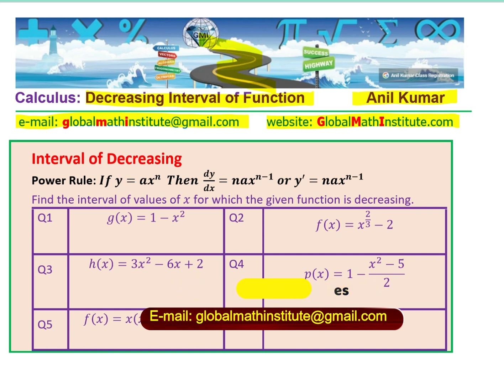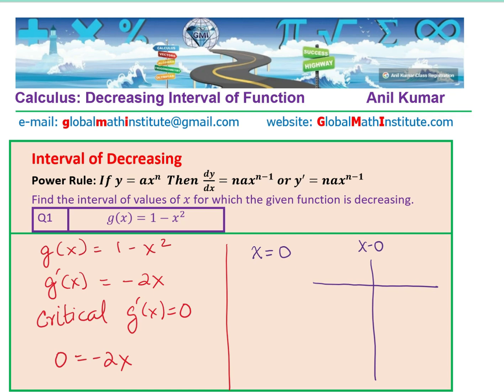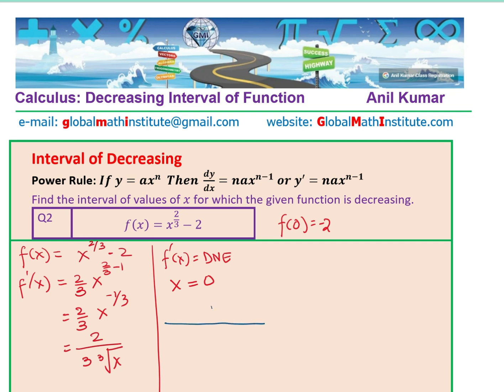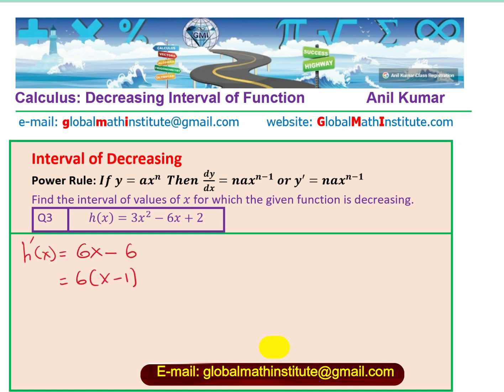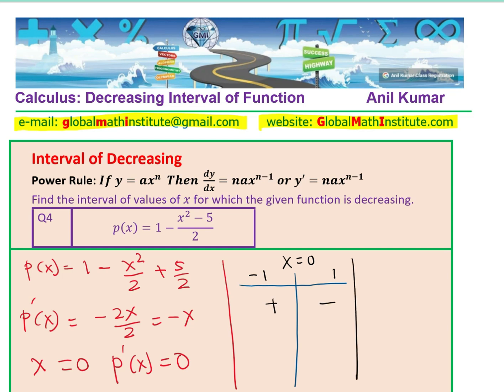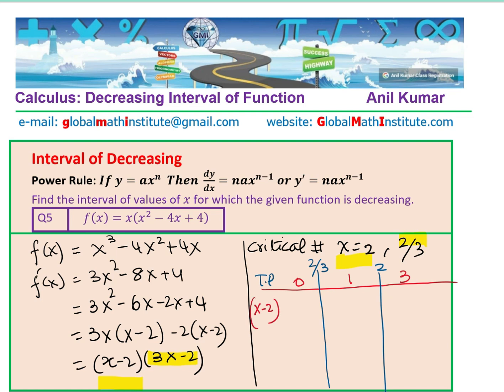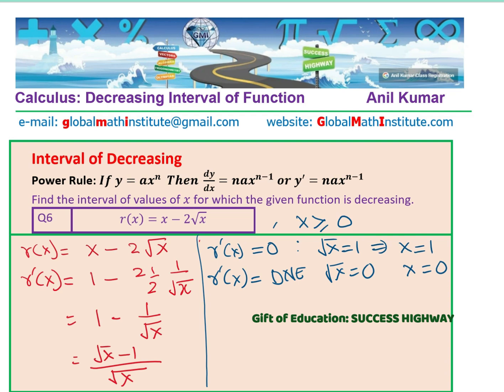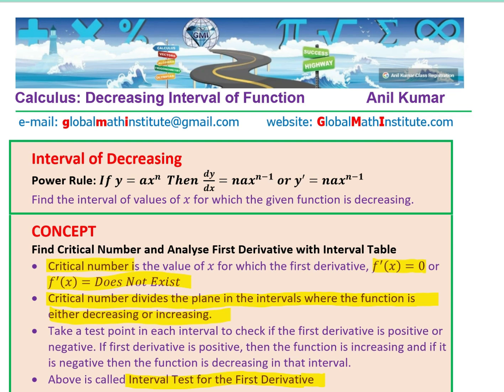Calculus Increasing and Decreasing Interval Using First Derivative Interval Table Analysis